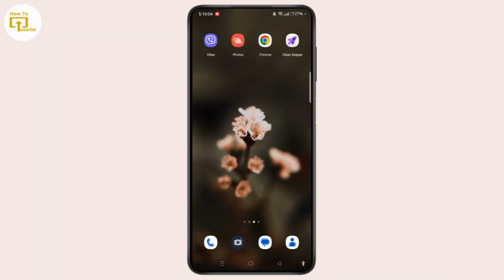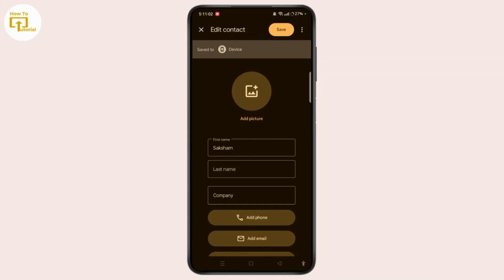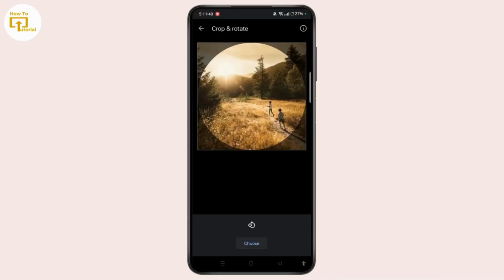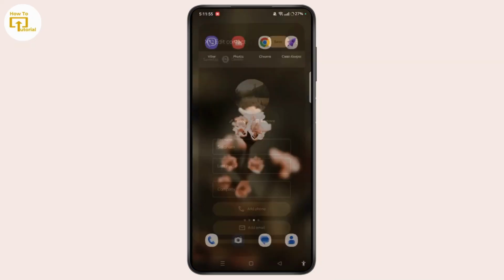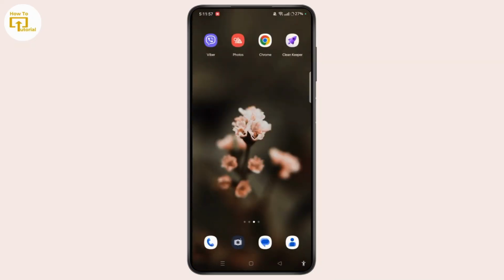How to Enable Full Screen Photo Caller Id For Incoming Calls on Android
How to Enable Full Screen Photo Caller Id For Incoming Calls on Android @LoginHelps
In this video, you'll learn how to enable full-screen photo caller ID for incoming calls on your Android device. Personalizing your incoming call experience can make it more enjoyable and help you quickly identify who's calling. Follow along as we walk you through the simple steps to set up a full-screen photo for your contacts.

Chapters:
00:00:00 - Introduction
Learn how to enable full screen photo caller ID for incoming calls on Android.

00:00:10 - Launch Contacts App
Open the Contacts app on your Android device to start.

00:00:20 - Select Contact
Scroll or search for the contact you want to customize.

00:00:35 - Open Contact Details
Tap on the contact to view their details.

00:00:50 - Edit Contact
Press the edit icon to modify the contact settings.

00:01:00 - Add Picture
Tap "Add Picture" to choose a photo for the caller ID.

00:01:10 - Save Changes
Select the picture and save it as the full screen photo caller ID.

00:01:20 - Conclusion
You've successfully enabled full screen caller ID for incoming calls on Android!